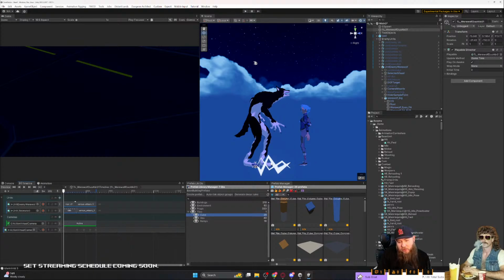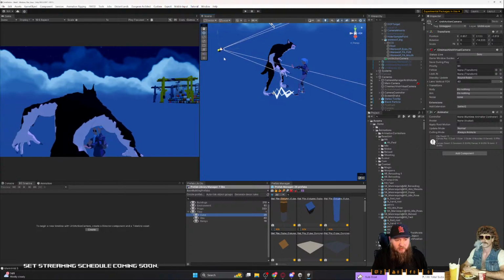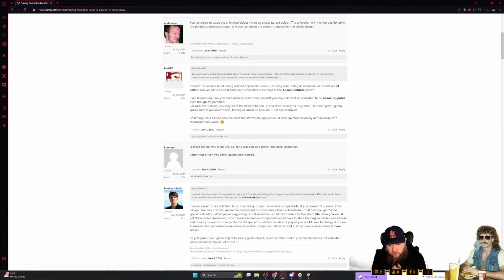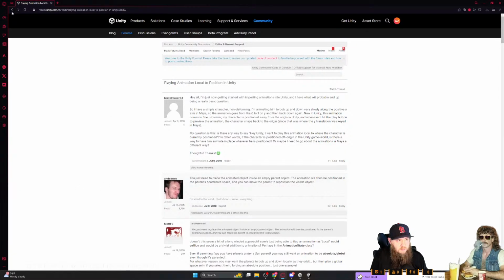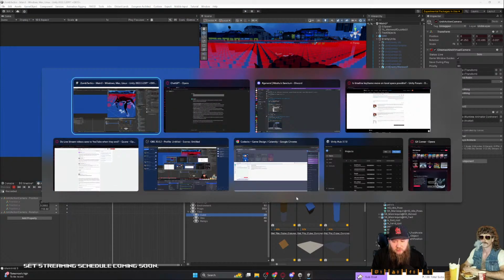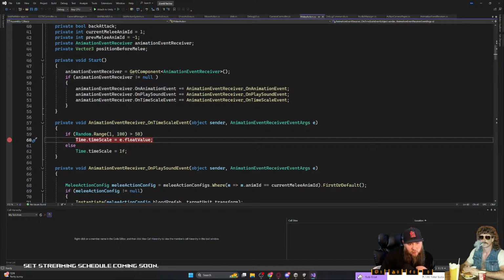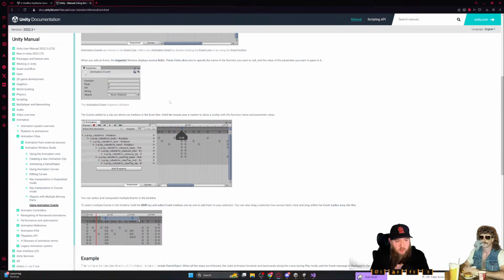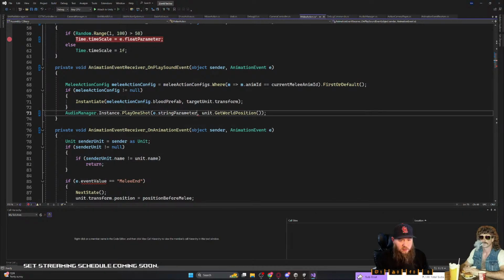[E24 Calamity] Unity Game Dev. Combat Animation Flexing on ya.